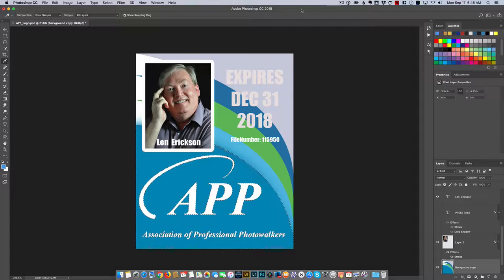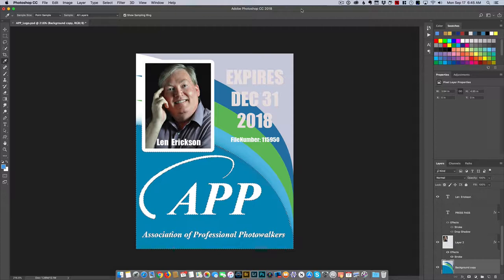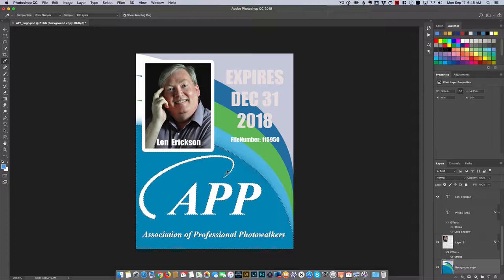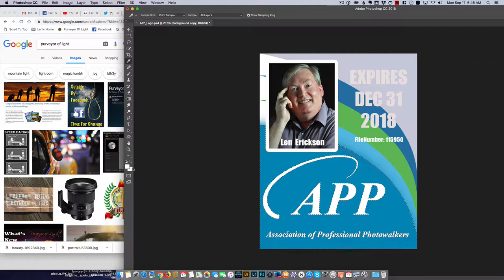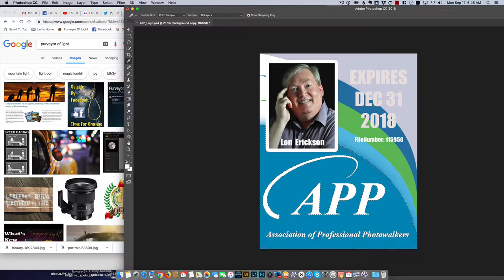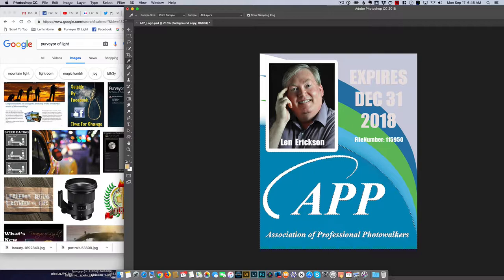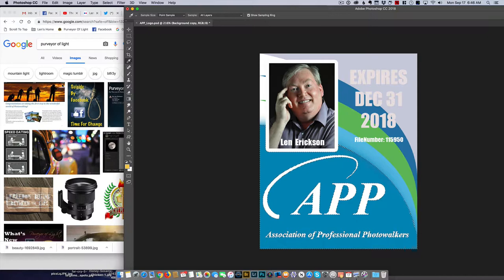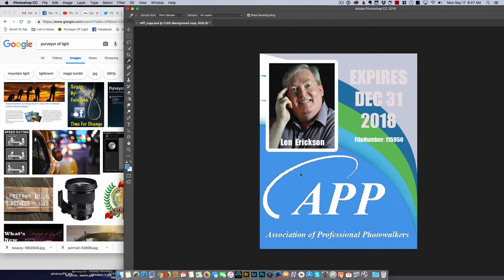Top Secret Color Picker in Photoshop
Learn how to access Photoshop's little know color picker to sample colors from anywhere outside of photoshop! Don't tell anyone! it's Top Secret!